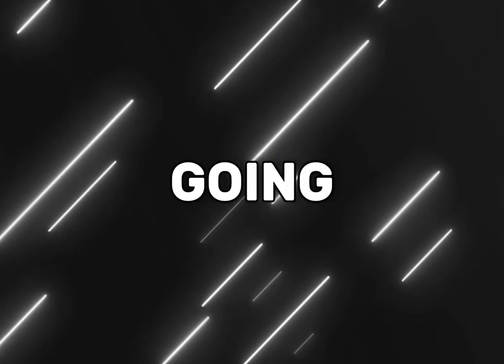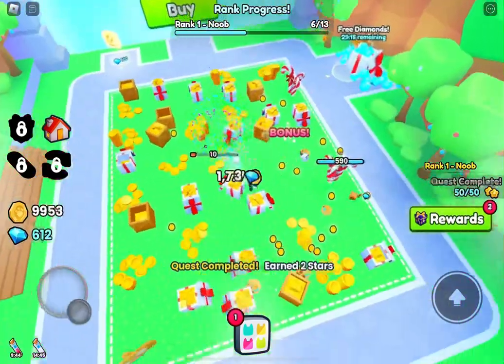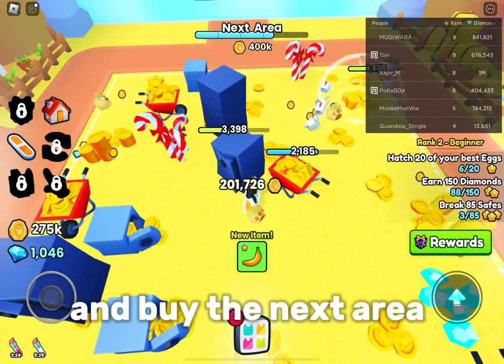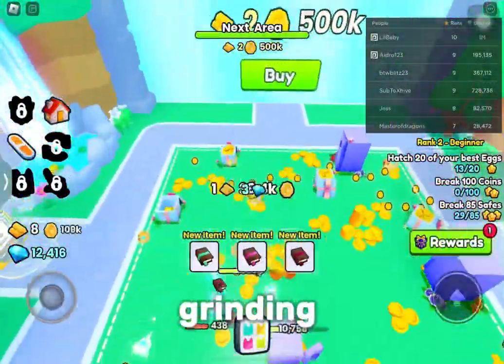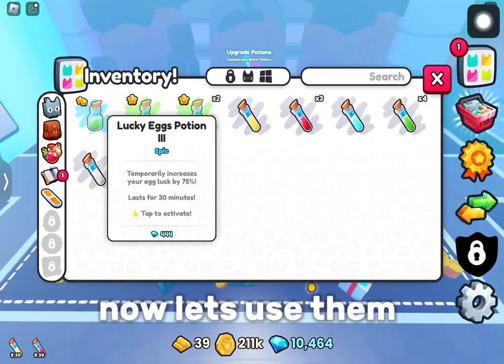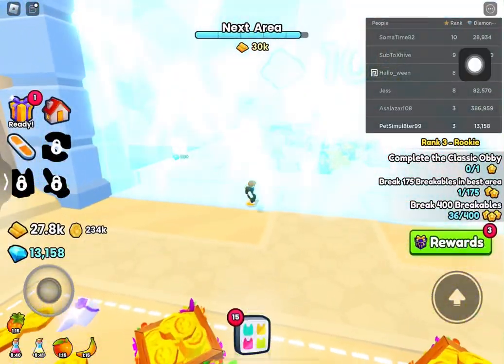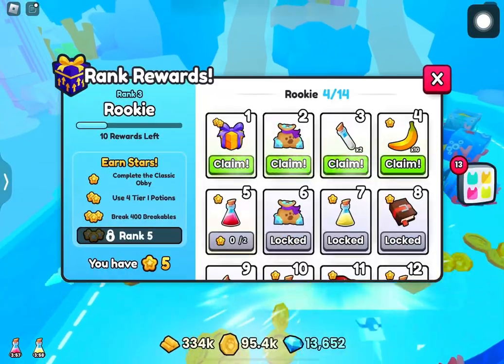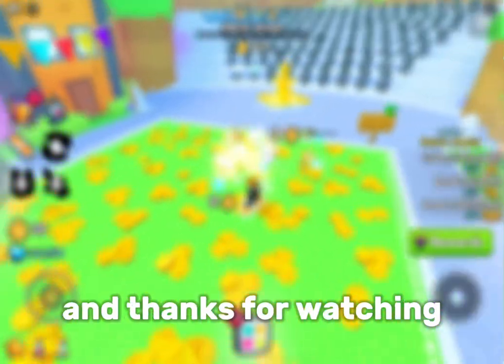Pets Simulator 99 - NOOB to PRO in Roblox (Part 1)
Pets Simulator 99 - NOOB to PRO in Roblox